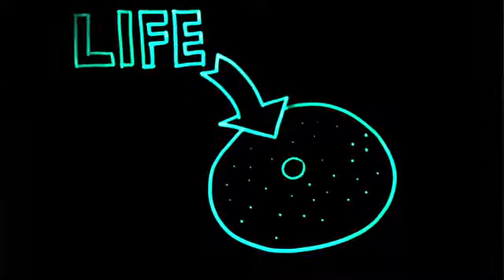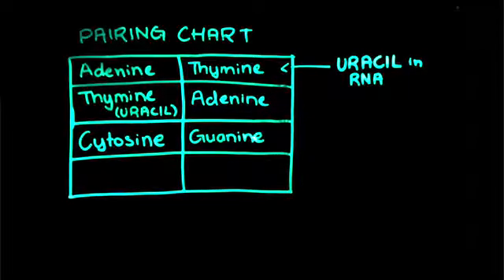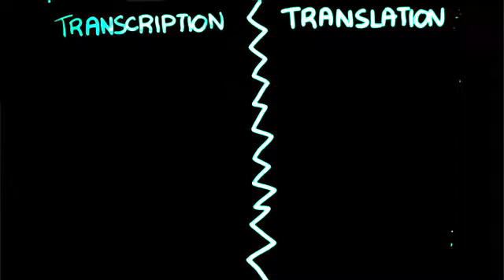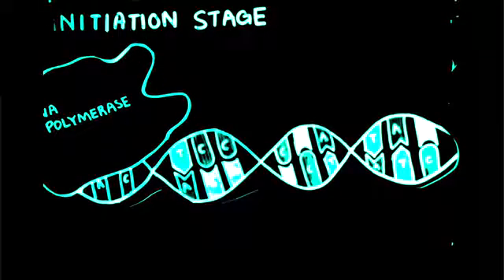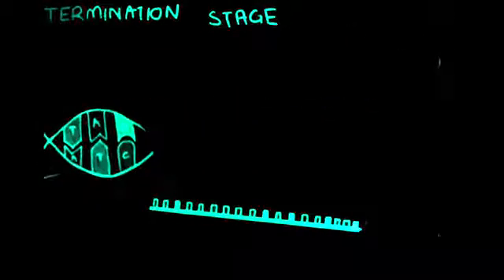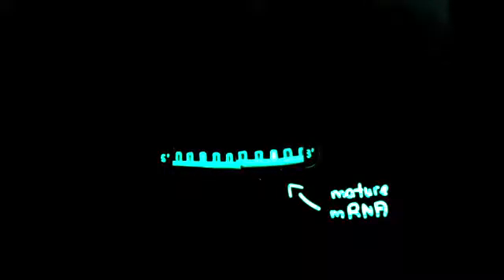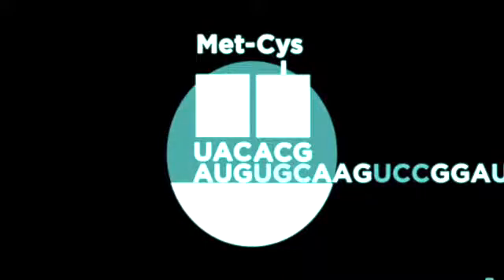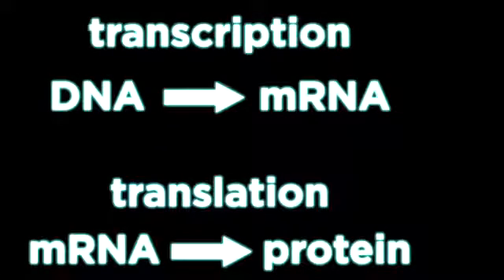Protein Synthesis by home academy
we have true desire to serve to society and nation by the way of making easy path  of the education for  the  people of  world.